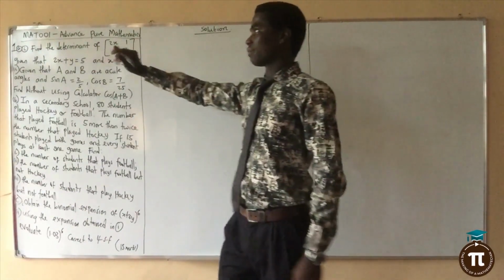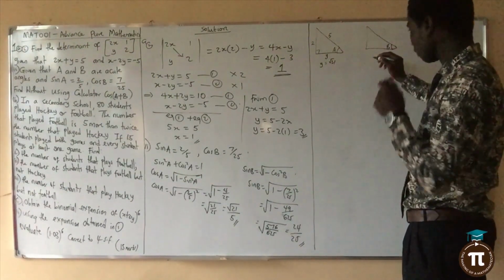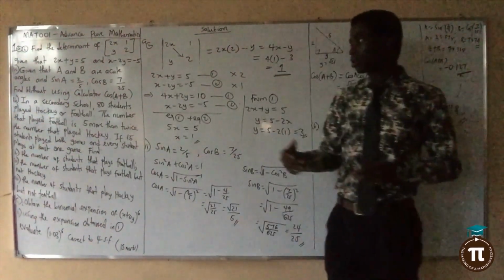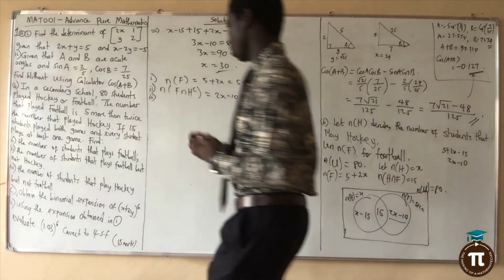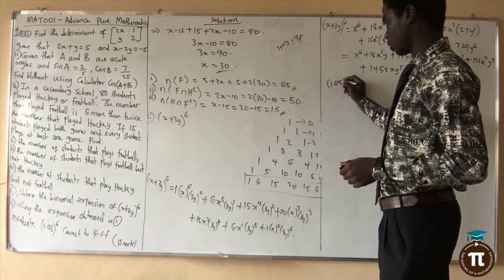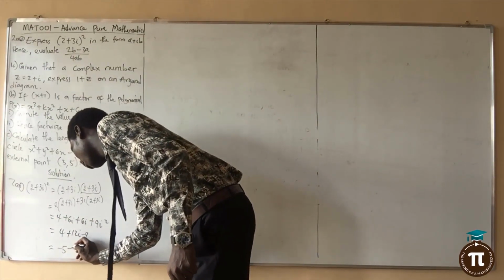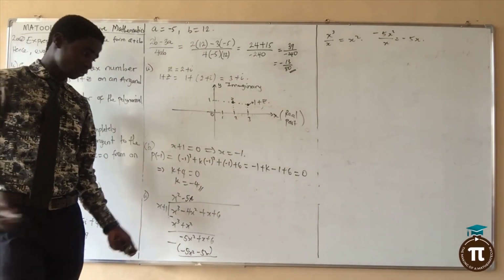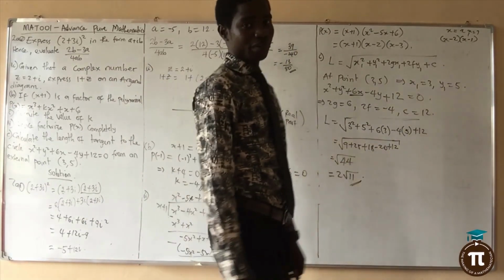JUPEB 2021 Mathematics Prep - Advance Pure Mathematics (MAT001) 2020 Past Question Solved | IJMB2021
This video will really help to prepare JUPEB students for their 2021 final exam.
0:00 Introduction
2:30 Determinant (Q1ai)
5:30 Trigonometry (Q1aii)
15:20 Set Theory (Q1b)
22:40 Binomial Expansion (Q1c)
34:00 Complex Number (Q2a)
38:40 Polynomials (Q2b)
46:10 Length of Tangent || Conic Section (Q2c)